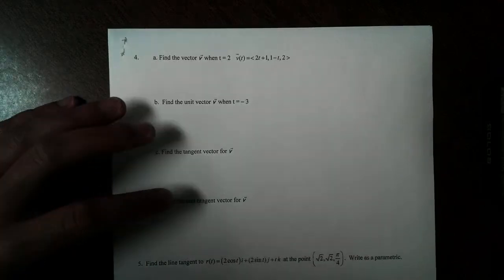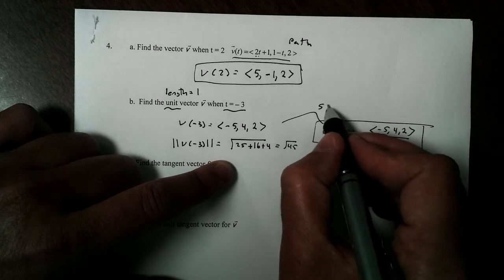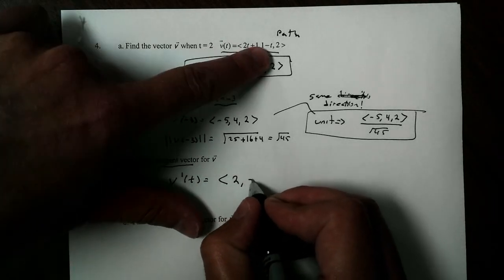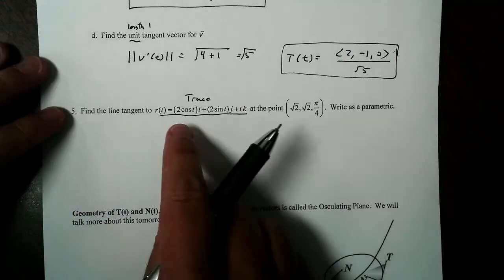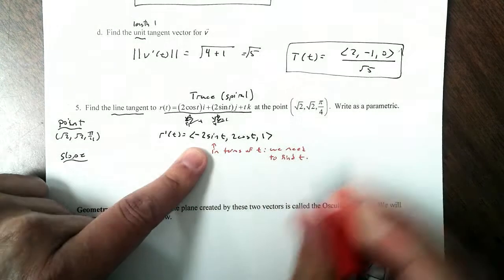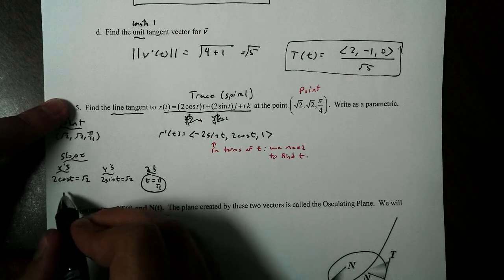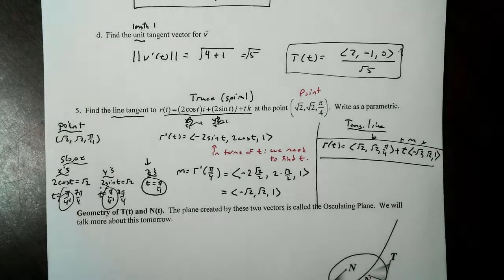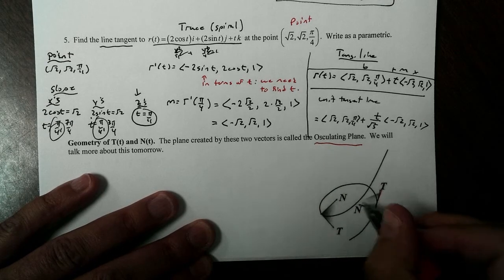Unit Tangent and Normal Vectors Part 2